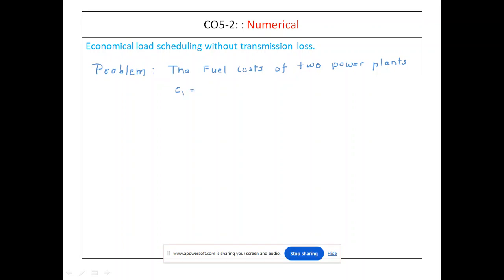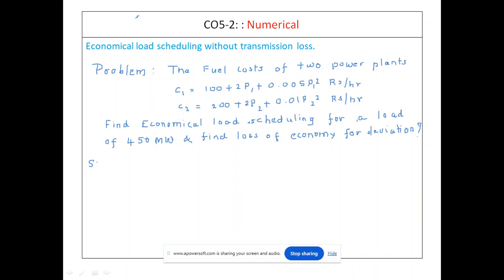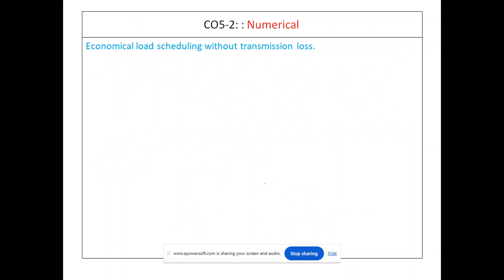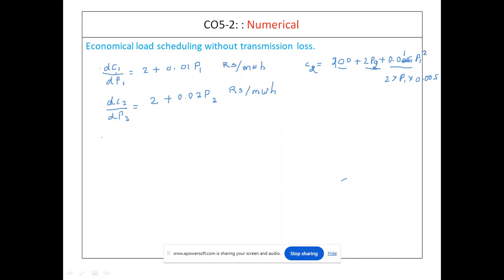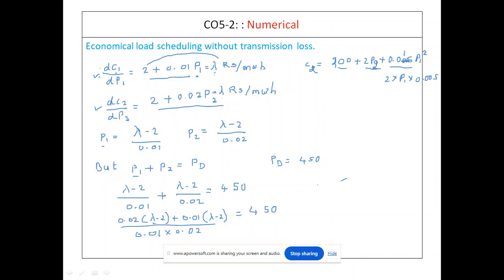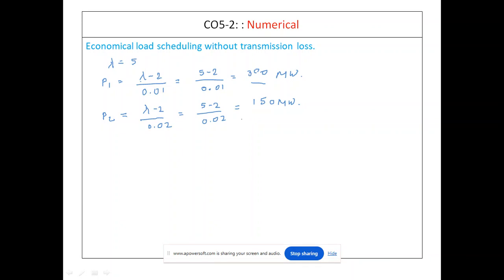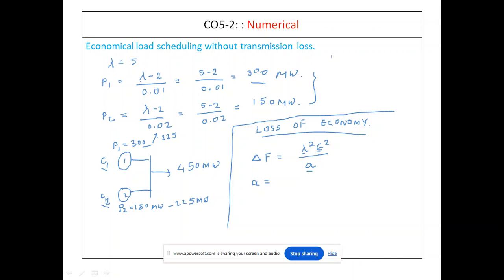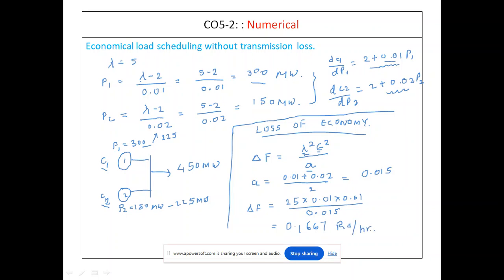PSSC Unit 5 Video 3